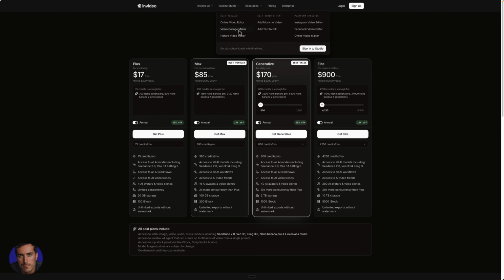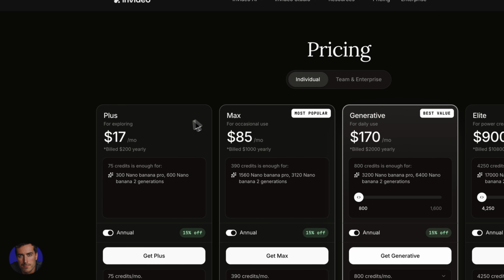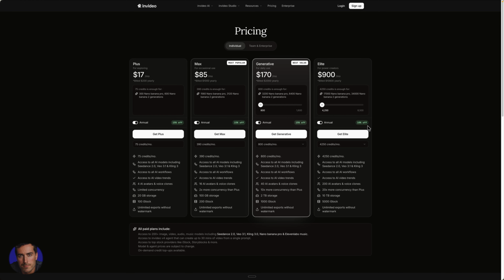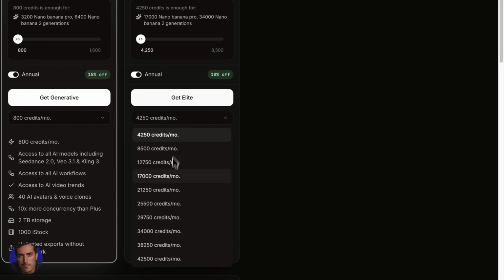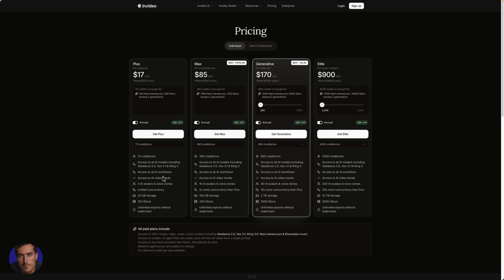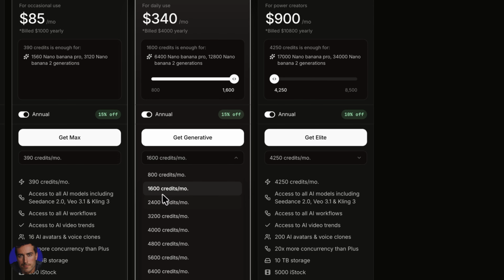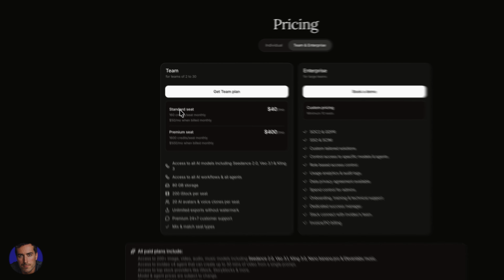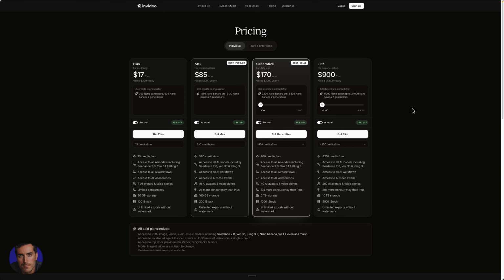Invideo Pricing: How Much Does InVideo Cost? (Free Plan Limits Explained)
Invideo pricing can be complex, but I've simplified it for you in this video. Discover the various plans and what each offers to find the best fit for your needs. Don't forget to check the link for special offers!

Timestamps:
0:00 - Introduction
0:21 - Special Offers Available
1:04 - Overview of Plans
1:57 - Monthly vs Annual Billing
2:35 - What’s Included in Each Plan
3:38 - AI Avatars and Storage
4:20 - Team and Enterprise Plans
4:40 - Free Plan Option

▬▬▬▬ Links & Resources ▬▬▬▬

▬▬▬▬ Video Transcript ▬▬▬▬

Hey everyone, it’s Matt! Today, I’m diving into InVideo pricing, which can be a bit tricky with various plans available.

Depending on the current promotions, you might snag a good deal by clicking that link.

So, let’s break down the plans. InVideo offers four main options: Plus at $17 per month, Max at $85, Generative at $170, and Elite for power creators at $900 per month.

These prices are based on annual billing, which you can toggle off if you prefer to pay monthly. Just keep in mind that monthly payments will cost you more than paying annually.

When it comes to savings, you can save 15% on the lower plans and 10% on the higher ones if you choose annual billing. Now, what do you get with these plans?

It's mainly about credits. The Plus plan gives you 75 credits per month, Max offers 390, Generative provides 800, and Elite gives you a whopping 4,250 credits each month.

You can even request more credits for the Generative and Elite plans. Storage varies too.

Plus has 20 GB, Max has 100 GB, Generative offers 2 TB, and Elite provides 10 TB. That’s a lot of space!

Plus, there are AI avatars included. With Plus, you get four avatars; Max gives you 16, Generative has 40, and Elite boasts 200 avatars.

The more you pay, the more features and benefits you unlock. Next, let’s talk about the team and enterprise plans.

The team plan charges per seat, with standard seats at $40 monthly and premium seats at $400. The enterprise plan is custom-tailored for larger companies, so if you’re a big player, you can reach out for a demo.

Lastly, there’s a free plan available, but it comes with a watermark. You can sign up for it to test the platform and see if it fits your needs.

If it does, you can always upgrade to one of the paid plans we discussed. If not, that’s totally fine too!